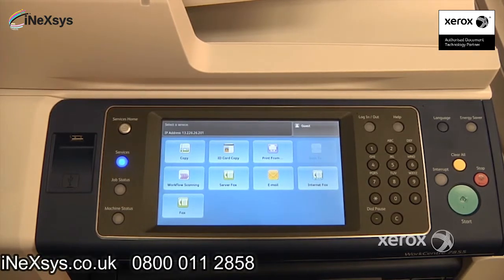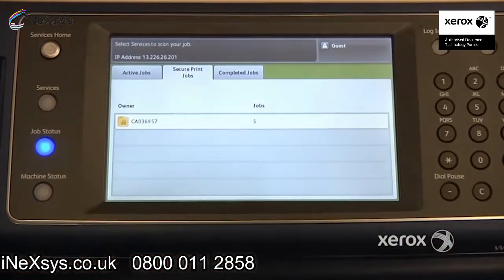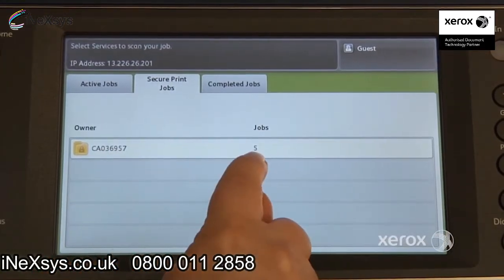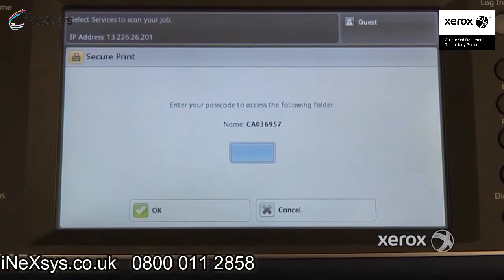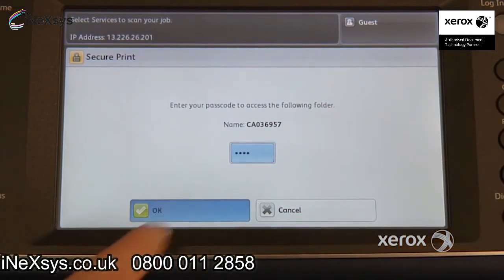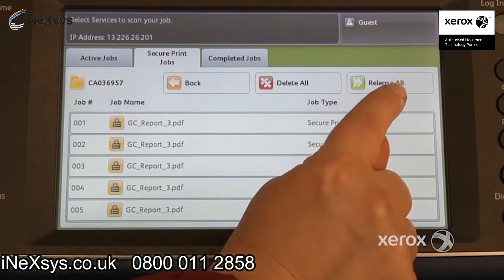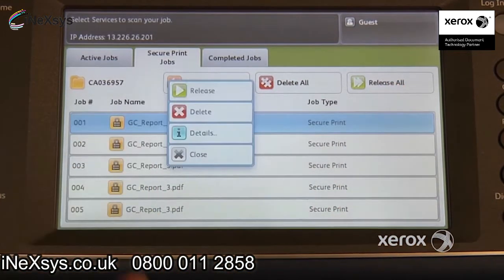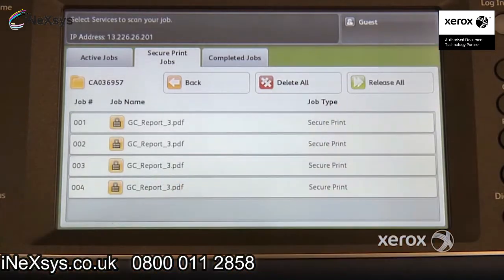How to Release Secure Print Jobs - Xerox Work Centre 7200/7220/7220i/7225/7225i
Want to know how to release secure print jobs? Keep watching our video for help and tips to guide you through just that!